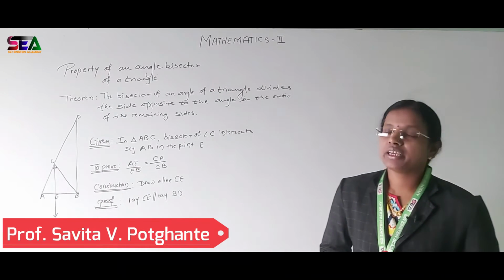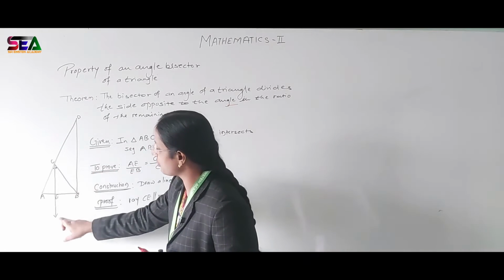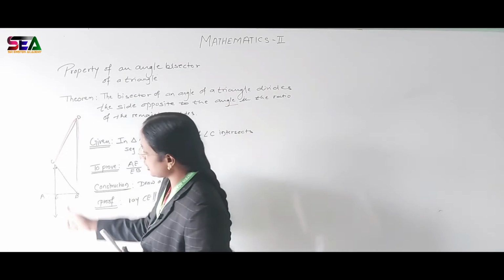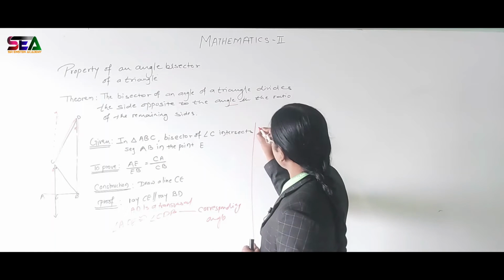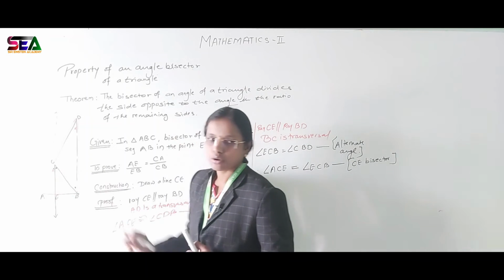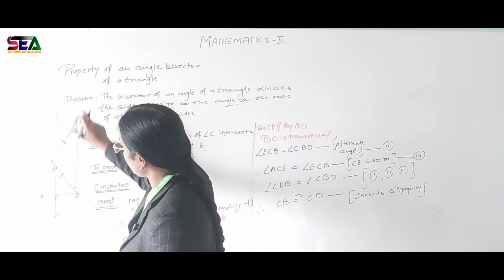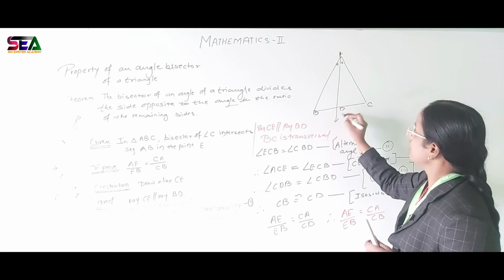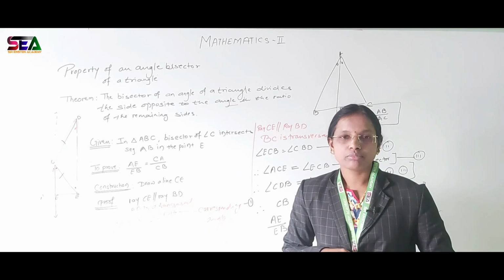Property of angle bisector of a triangle : Angle bisector theorem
This video is about property of angle bisector of a triangle, delivered by Prof. Savita V. Potghante, Sir Einstein Academy